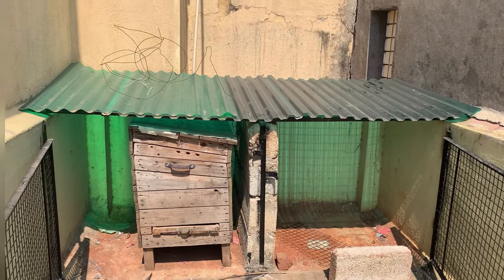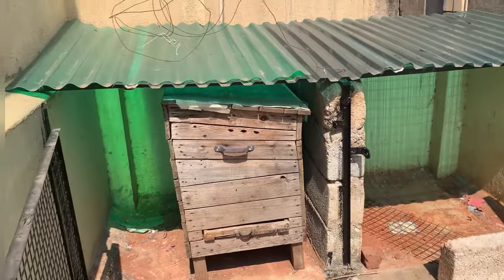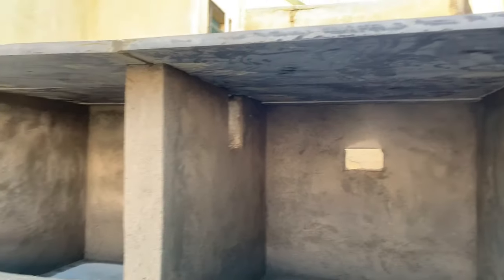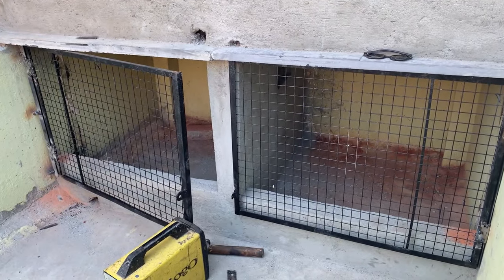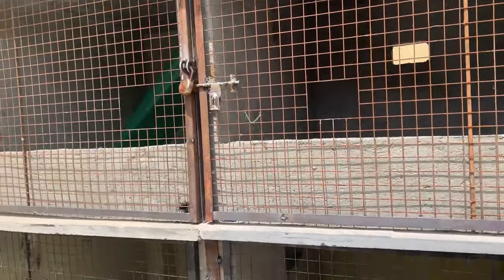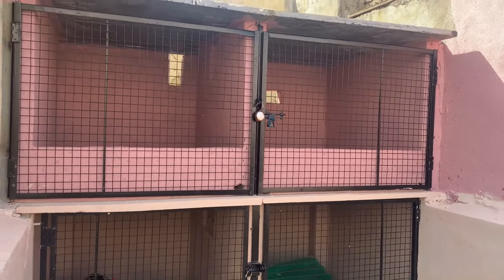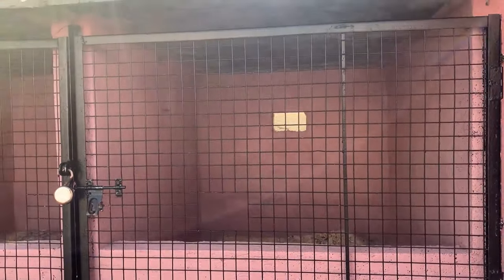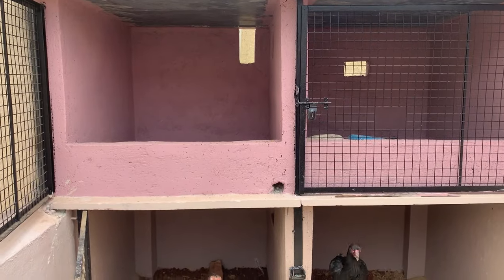Rooftop Aseel Cage Setup - Detailed Step by Step Procedure#AseelCage#RoofTopAseel#AseelBangalore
Hello Viewers,

In this video i have demonstrated how to setup a rooftop Aseel cage at your backyard or rooftop with minimum space. Aseel chicken are fighter chicken and hence the rooster should be kept separated from other roosters.

Aseel cages must be spacious so that they can live comfortably & lay eggs well.